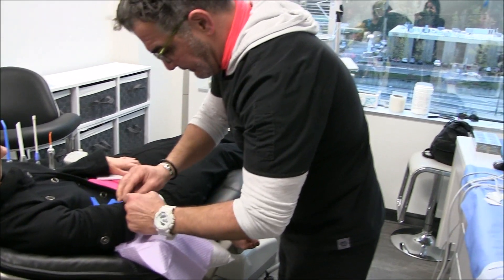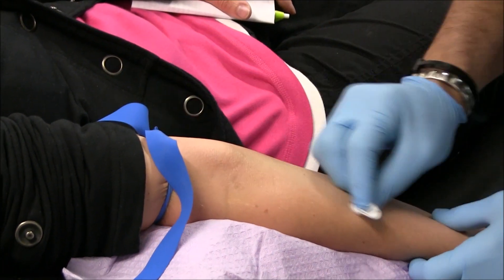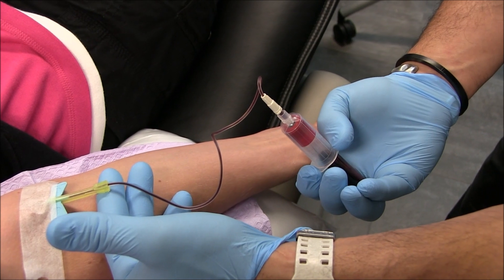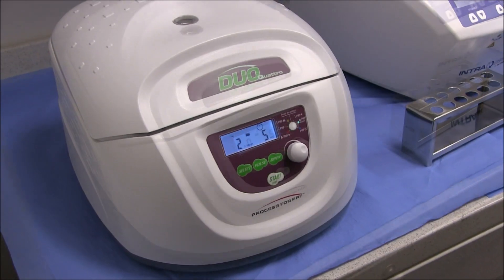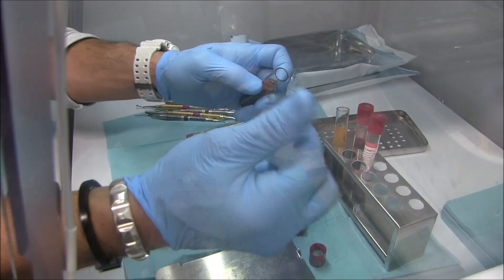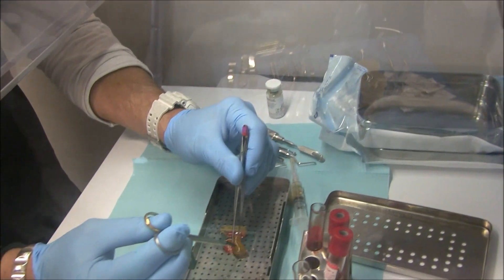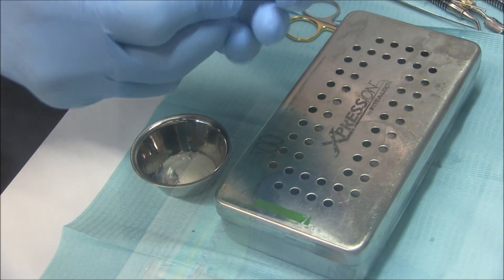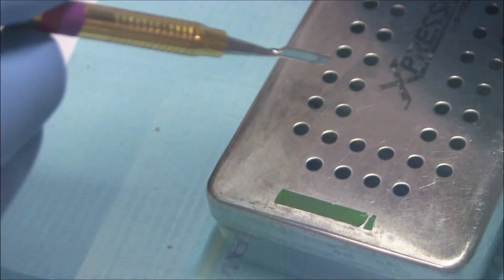Bone Augmentation with PRP and PRF by Dr.Panahpour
Watch Dr. Panahpour as he prepares bone graft/augmentation to fill a site after an extraction. PRP and PRF are the best way to help your body restore bone and get prepared for dental implants.

Bellevue holistic dentist Dr. Panahpour is also a naturopath dentist and a specialist in mercury-free, minimally-invasive dentistry known for healing chronic conditions via removal of metal fillings and non-invasive dental treatments that are integral to systemic health. He is a frequent speaker for dental educators and professionals worldwide, member of the Holistic Dental Association and author of the 2016 book on holistic dental case studies and results, “The Good Dentist.”